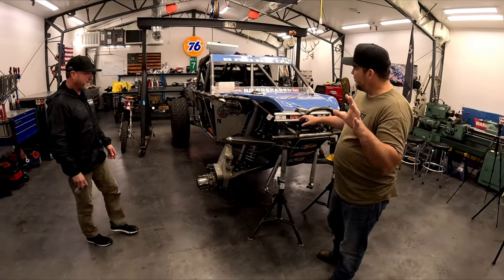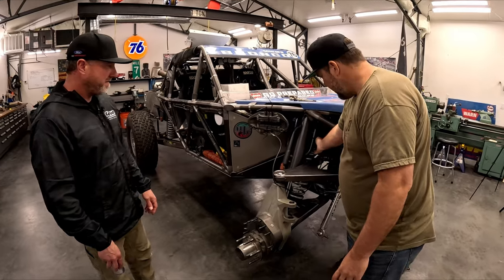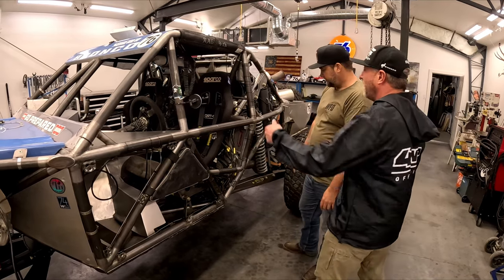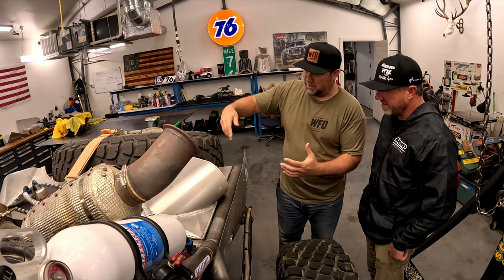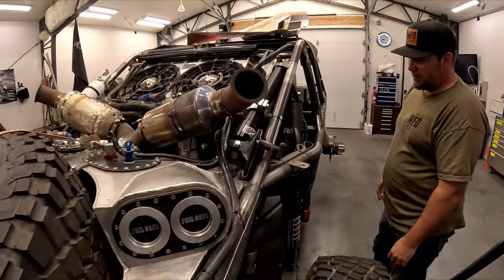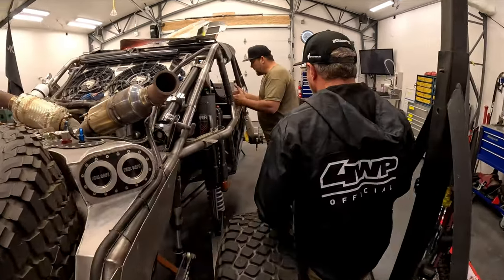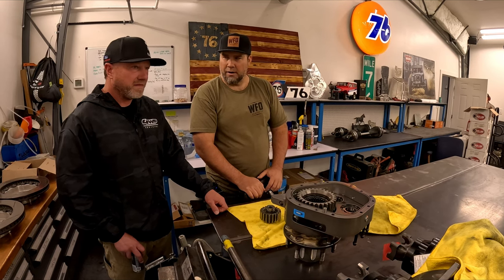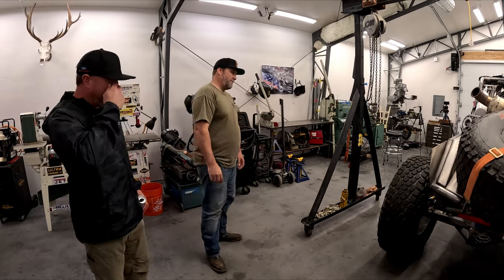How Jason Scherer Built Podium Worthy Race Car: In Depth Look at Jason's Car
Jason Scherer gives us a unique and in depth look at his brand new 4400 race car that recently placed 2nd place at King of the Hammers. You do not want to miss this! His car is badass!

If you are wanting to build a badass off-road machine, you should check out WFOConcepts.com